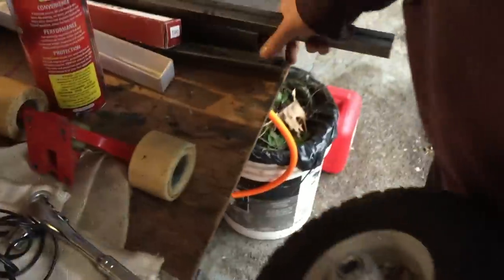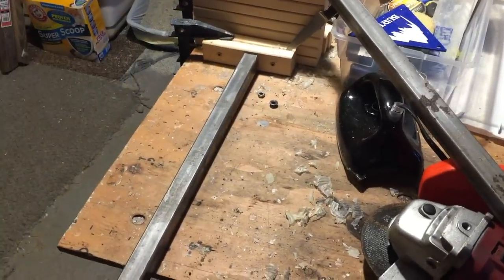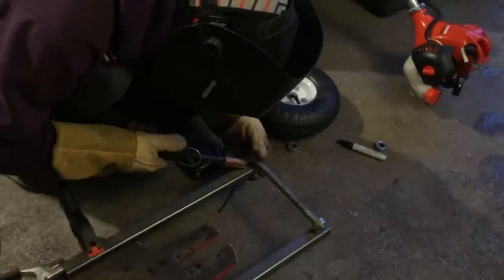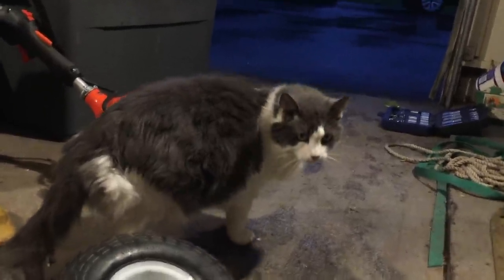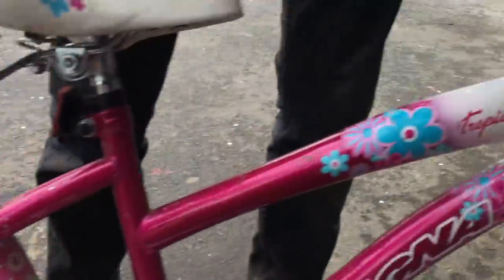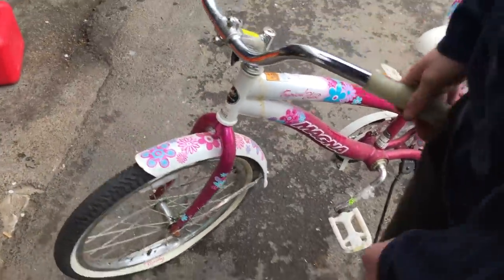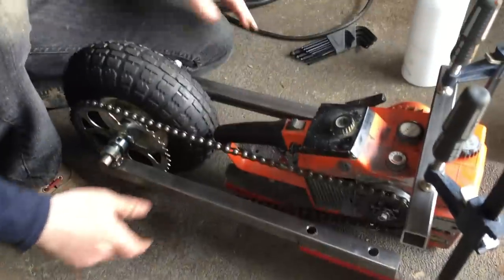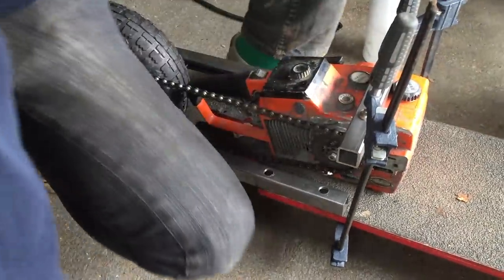The Chainsaw Skateboard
What happens when you mix a free weekend, my friend Bobby, an idea, some steel, and a skateboard. the results almost always prove to be staggeringly almost the greatest thing ever. As well as ranging from  slightly to very ill-advised. I'll give this one a ever-so-slightly-sketchy on the ill-advisory meter. (it's 12 minutes and 17 seconds of something you probably don't need to see, but a 12 minutes and 17 seconds that might clue you into the character of two not so average very young adults being not bored)